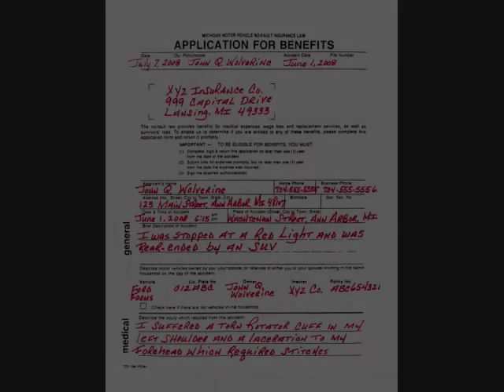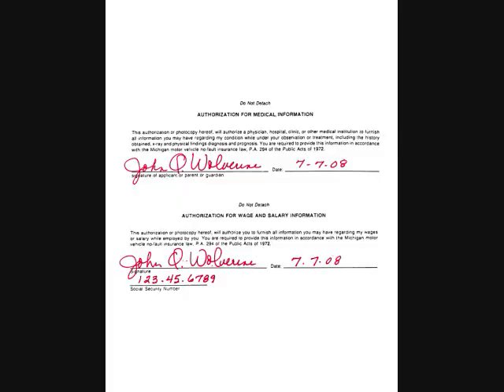Michigan Car Accident Lawyer: How To Do No-Fault Application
Michigan car accident lawyer Daniel buckfire teaches Michigan auto accidents how to fill out their Application for Michigan No-Fault Benefits for car accidents in Detroit, Ann Arbor, Flint, Grand Rapids, Lansing, Saginaw, Kalamazoo, and Muskegon.